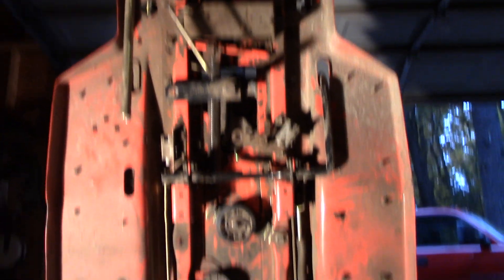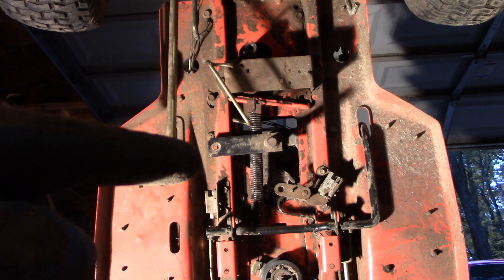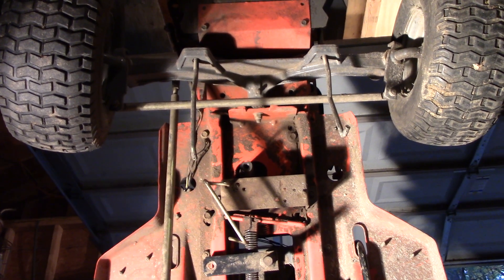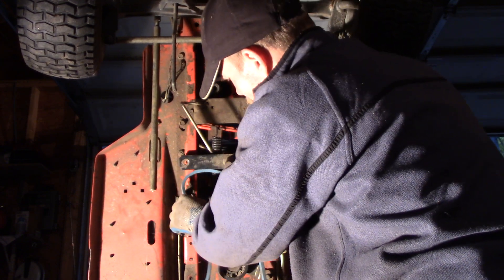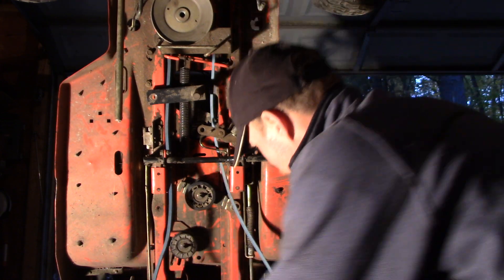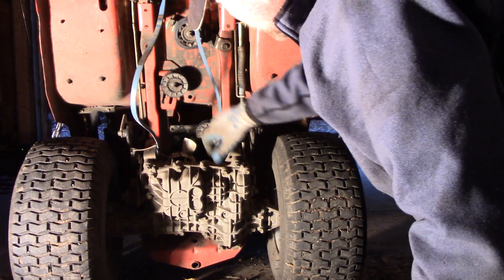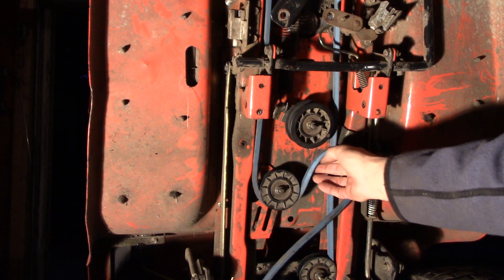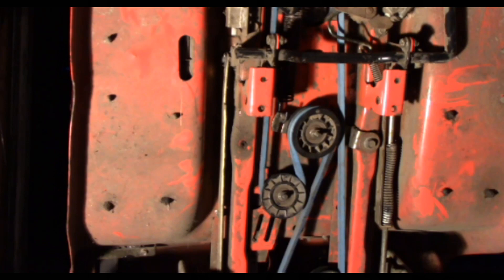scotts riding mower 1999-2001 drive belt routing and installation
These scotts mowers made by john deere were made only a few short years form 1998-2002. The drive belt routing and installation is a little tricky but definitely do-able